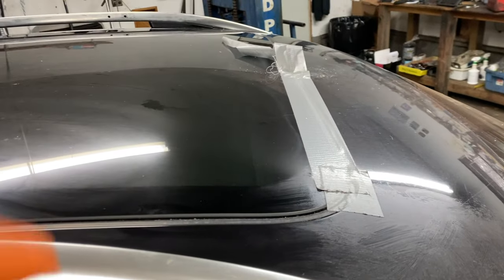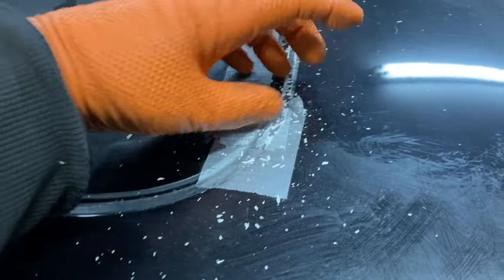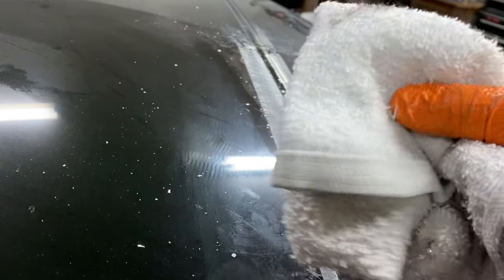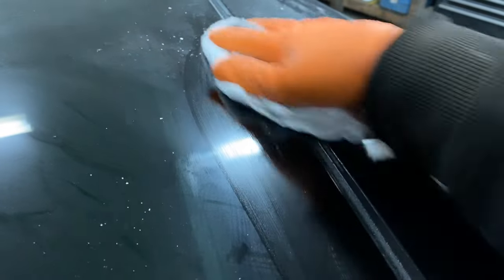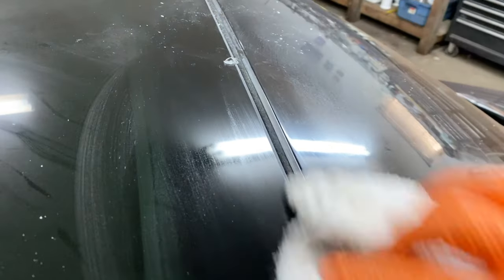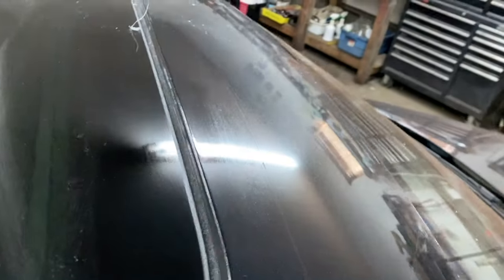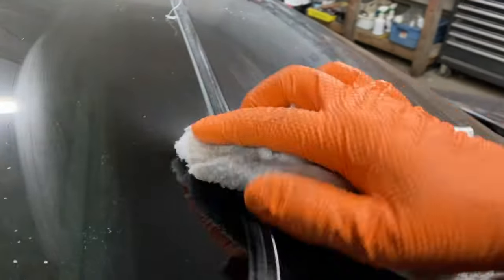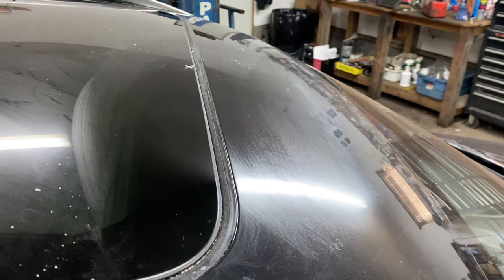How To Remove Duct Tape Residue From Car - No Paint Damage - Fast & Easy DIY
How to get duct tape off a car without damaging paint. Fast and easy.

☢️ ⚠️ Warning:
if you're not comfortable working or touching highly combustible liquids like gasoline, I wouldn't recommend procedure in this video. This should be done outdoor, in a well ventilated area with no heat or flame nearby.